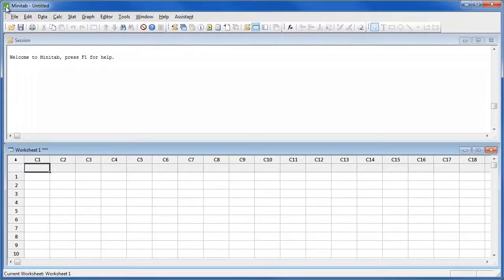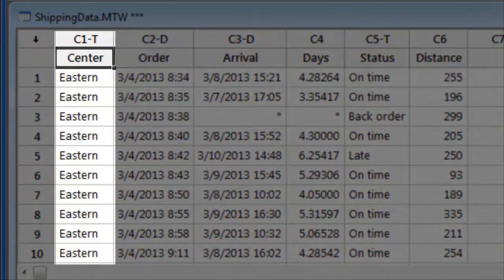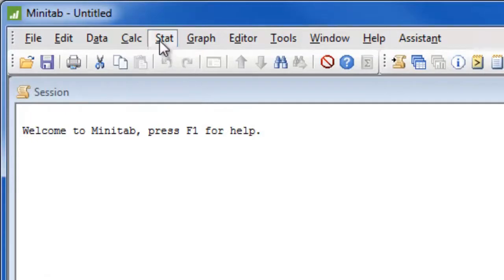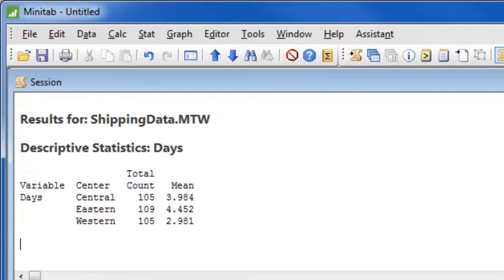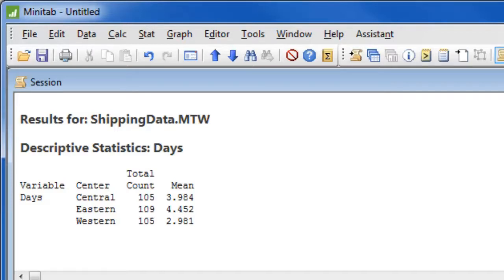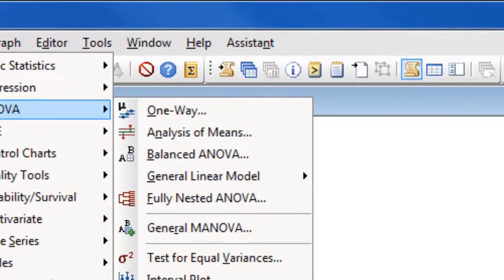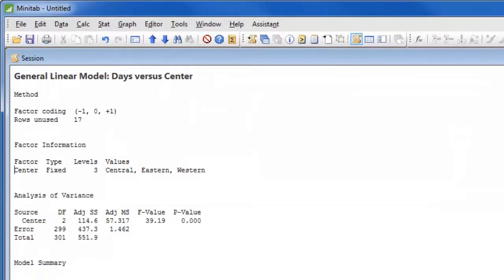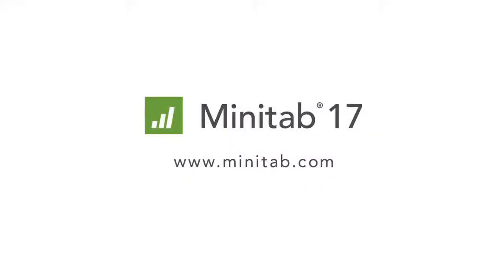How to Analyze Data with Minitab 17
Minitab is the world's most trusted statistical software for Six Sigma and statistics education. Minitab 17 makes it easy for everyone to analyze data like an expert.